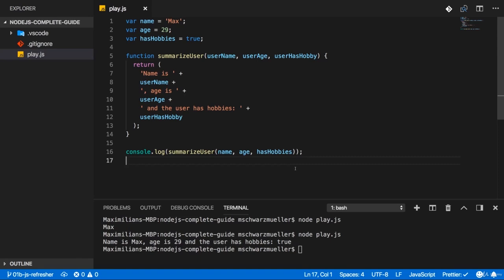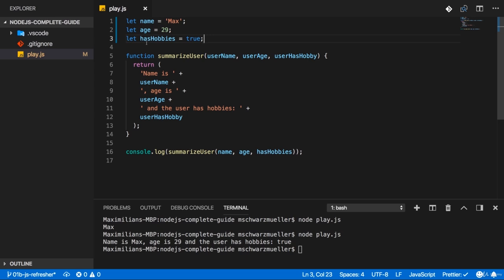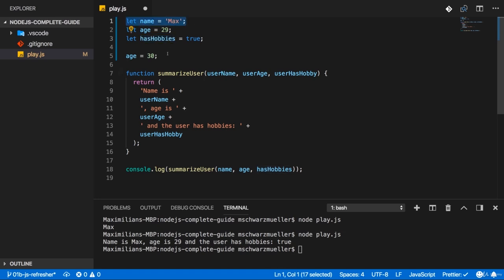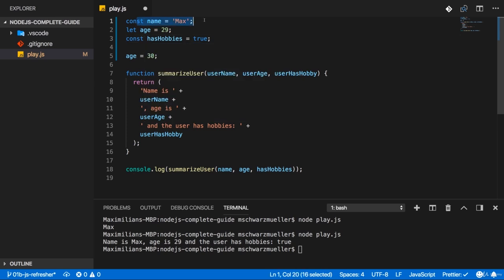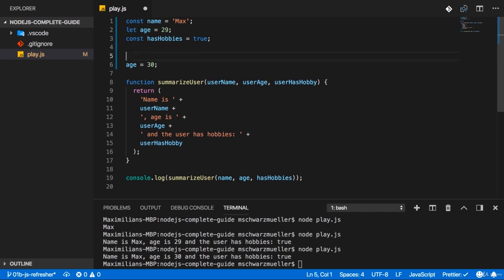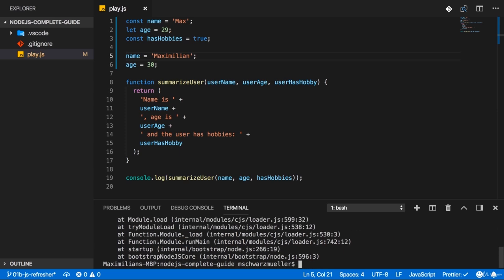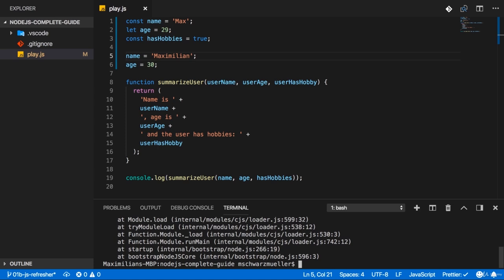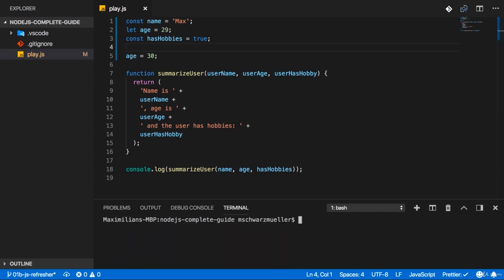004 let & const